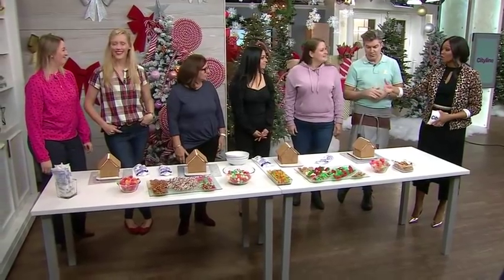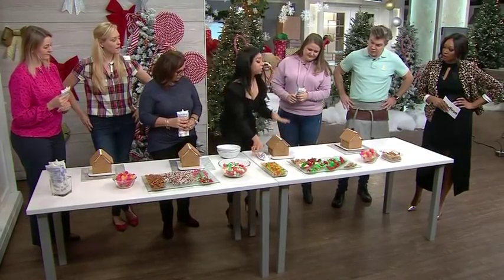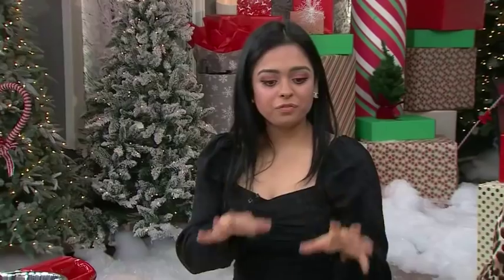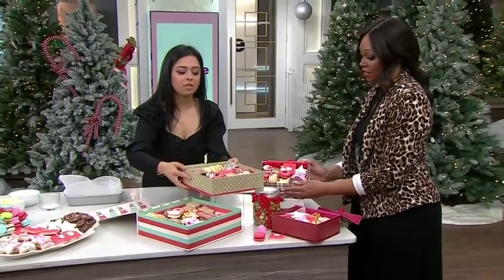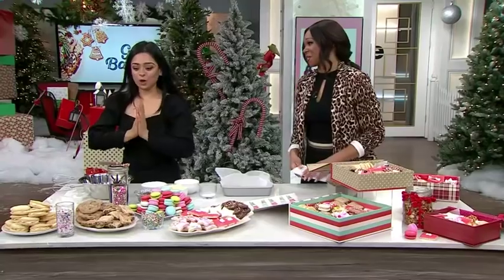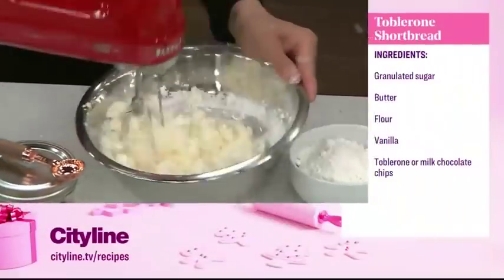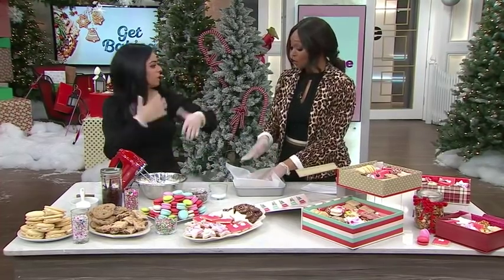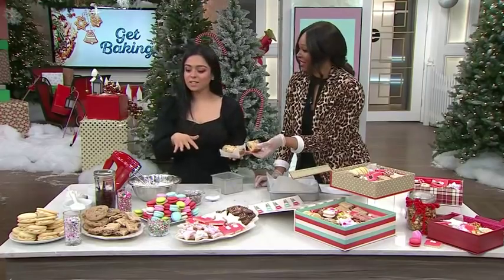These shortbread Toblerone cookies will melt in your mouth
Confectionery artist Jyoti Nanra shares a recipes that will be the star at any holiday party - toblerone shortbread cookies.